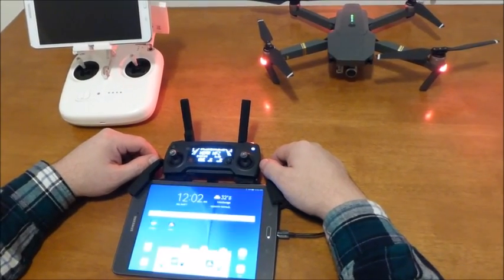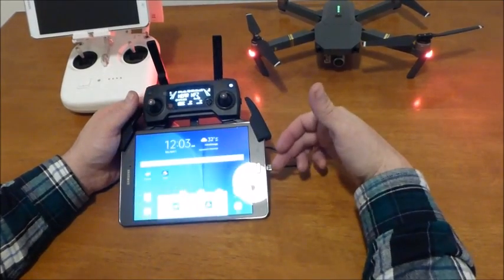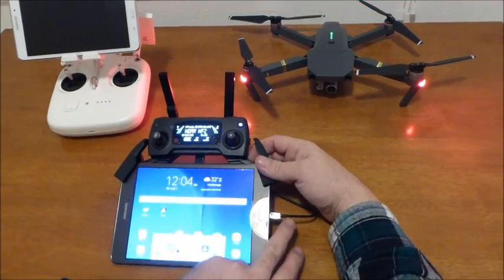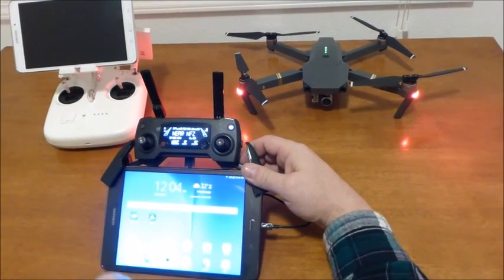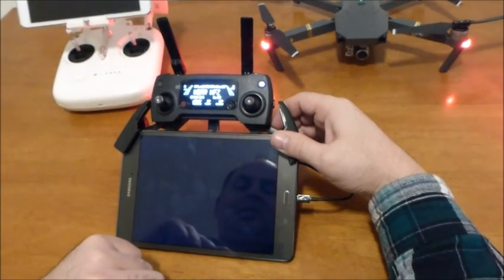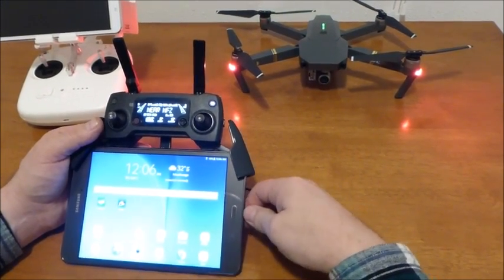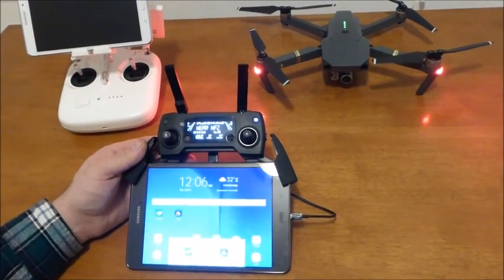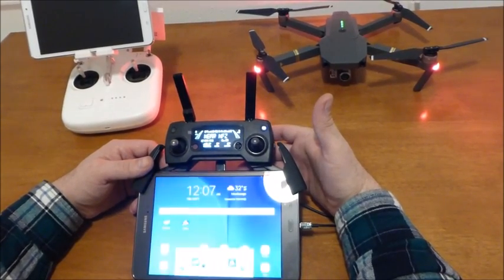DJI Mavic PRO RC won't connect with Samsung Galaxy Tab A / S2 Resolved, We fixed that problem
hi all, if you do have DJI mavic Pro and it doesn't connect to your mobile device, as Samsung Galaxy Tab A / S2, this video will help you to fix that problem